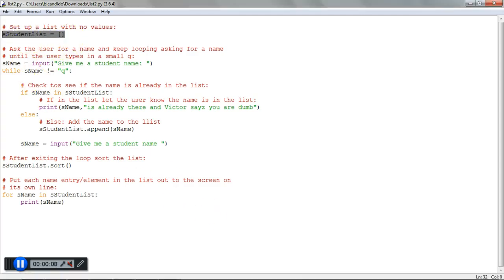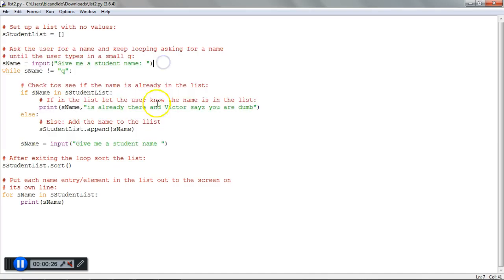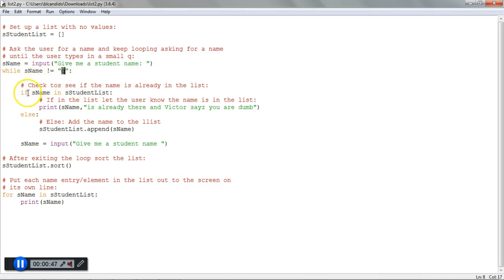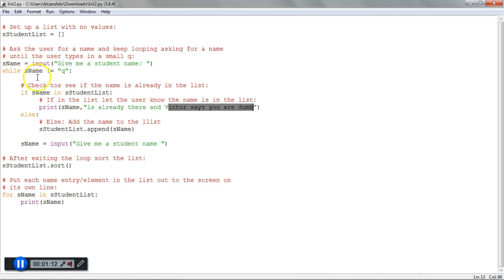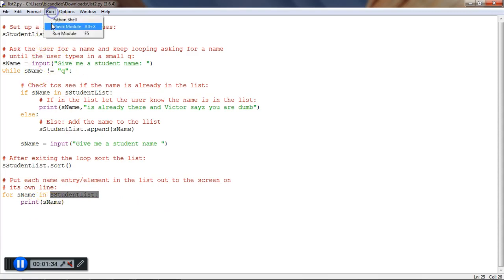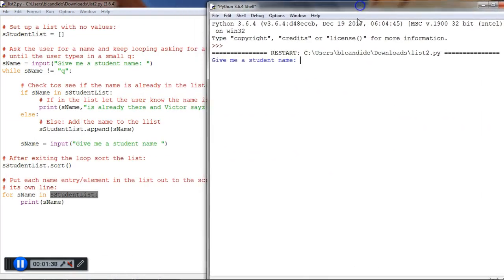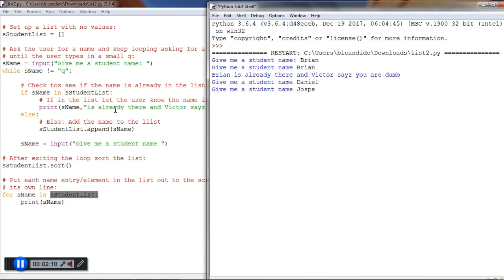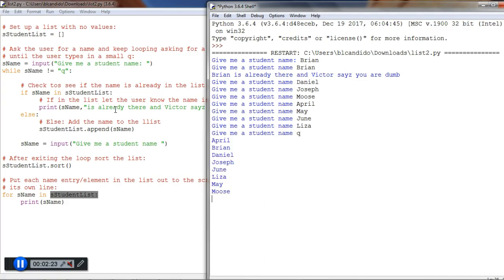Python Dyanmic Lists